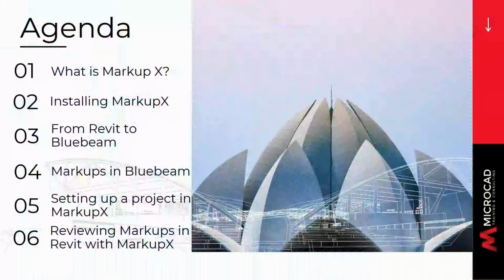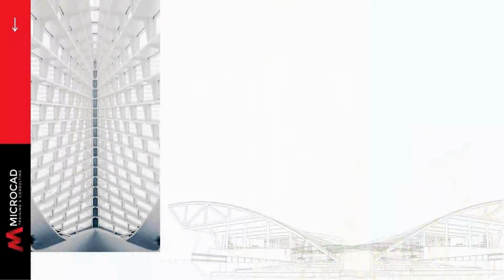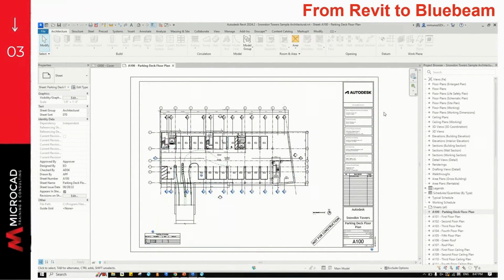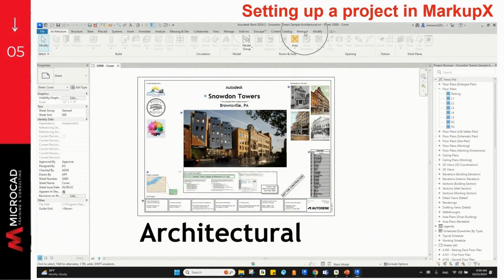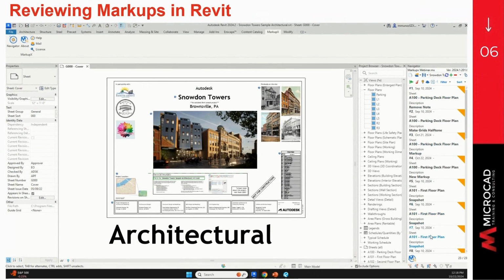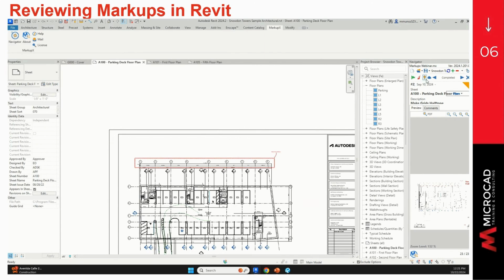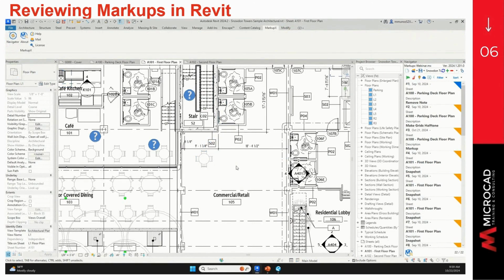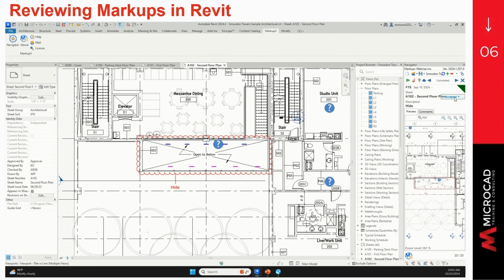Seamless PDF Annotations into Revit with MarkupX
Learn how to streamline your design and review workflows by integrating MarkupX's robust markup tools directly into your Revit projects.

This session will demonstrate how to effortlessly apply and manage markups within Revit, ensuring that your team's feedback loop is faster, clearer, and more efficient.

Whether you're looking to enhance collaboration or improve accuracy in your designs, this webinar will equip you with the knowledge to leverage MarkupX for superior project outcomes.